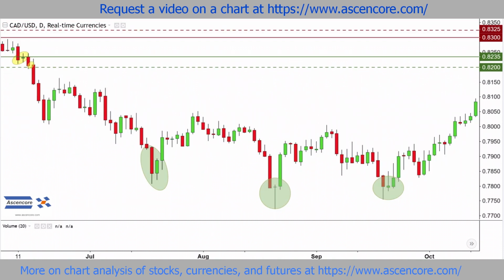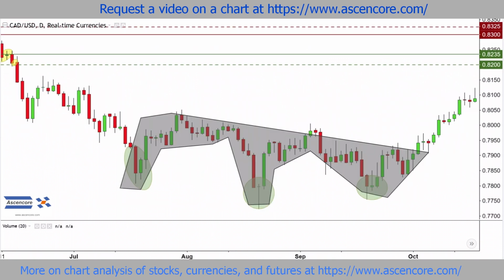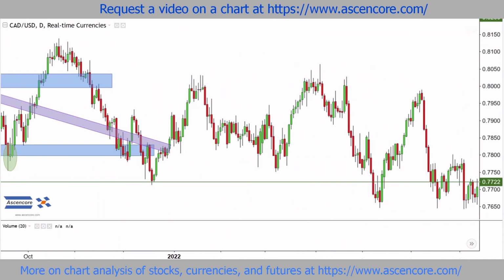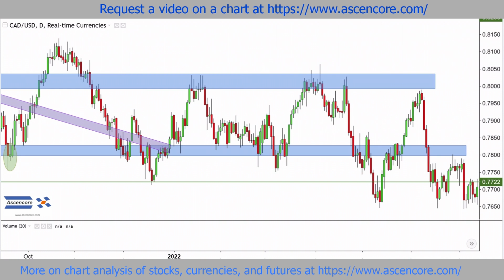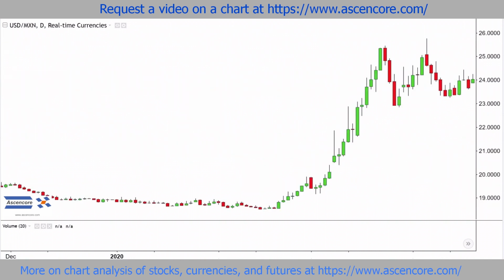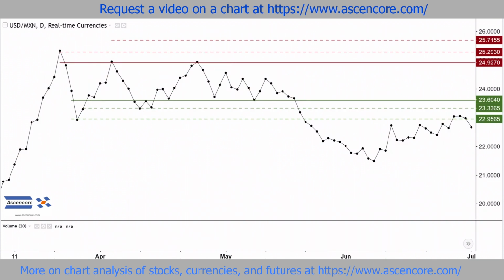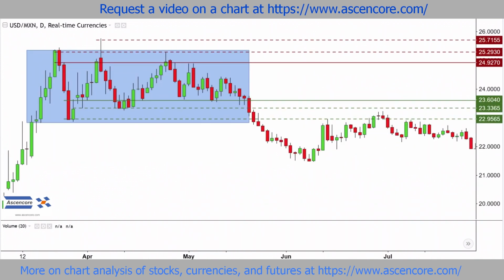(Trading Range) Chart Pattern In Forex Technical Analysis